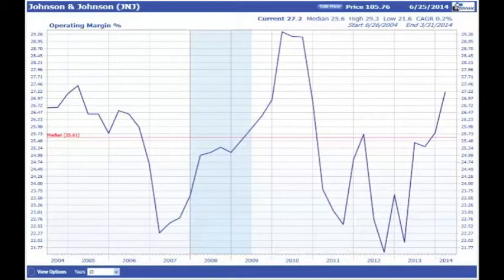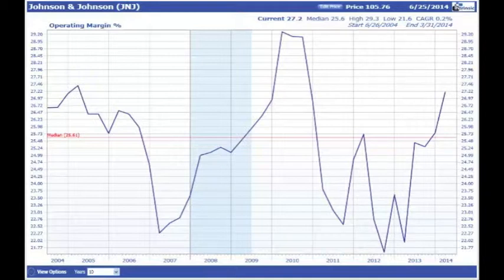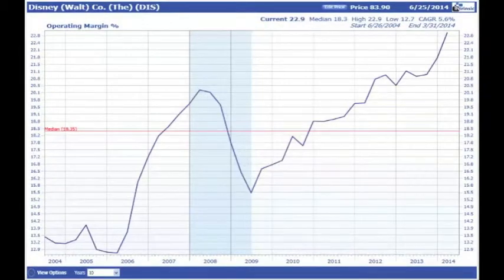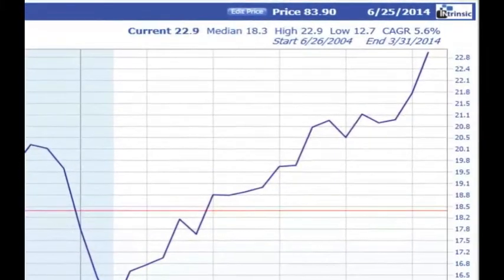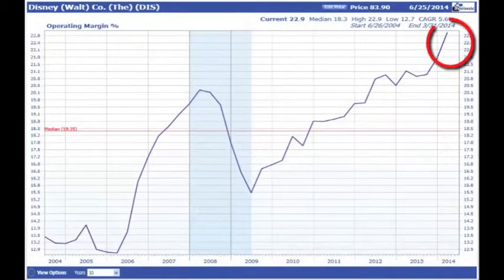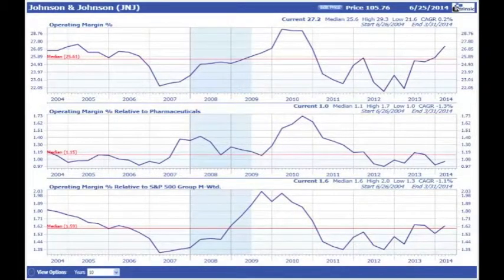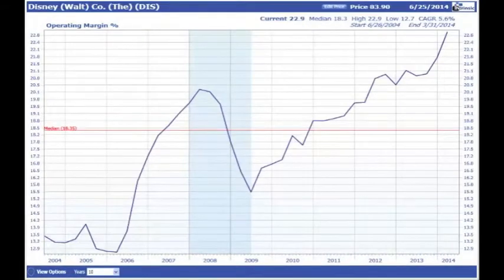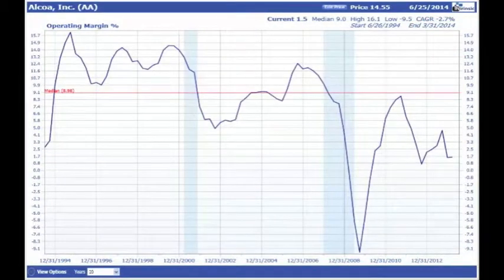Profitability - Operating Margin %